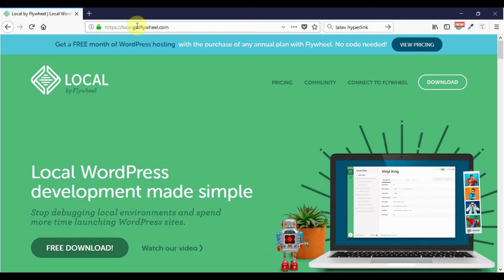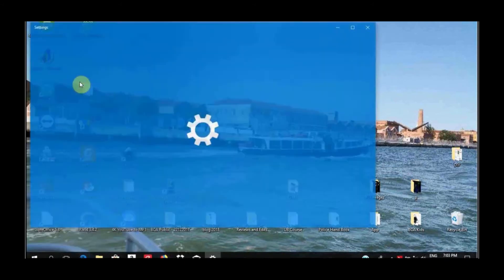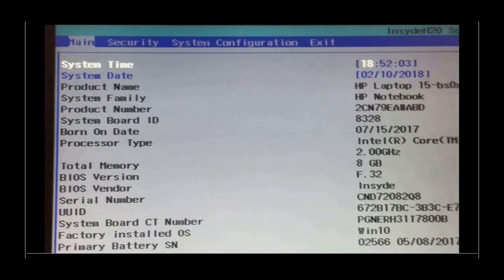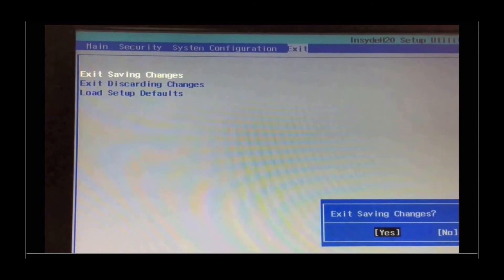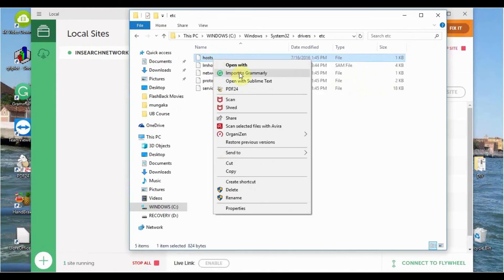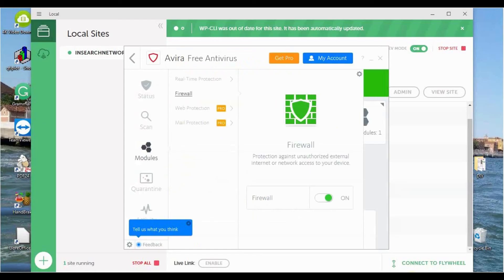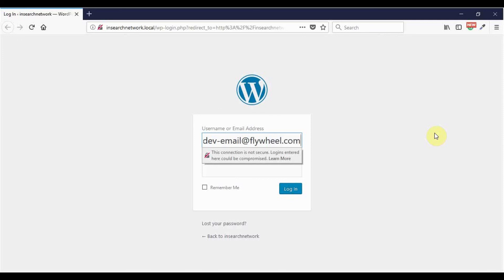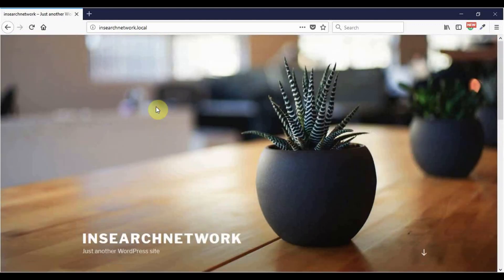Solved - common problems encountered when installing Local by Flywheel on Windows PC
In this video, I address the problems or error messages that come up when installing Local by Flywheel on Windows.

Local by Flywheel is the best and easy-to-use local webserver for developing a Wordpress website on your computer before migrating to a live server.

While installing, you may come across several error messages. This video shows you how to solve them all and enjoy the wonderful experience provided by this web development environment.

Solving EPERM Error

Select

C:/Windows/system32/drivers/etc

Right click on the file named:

Host

Go down and select:

Properties

If

Read Only is ticked (selected)

Unselect it

Go ok

Retry LOCAL again!